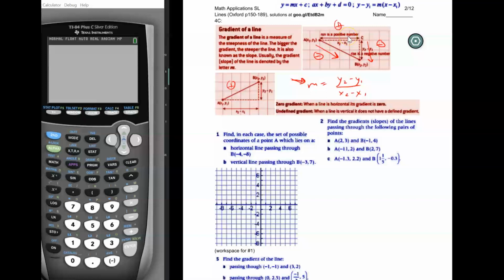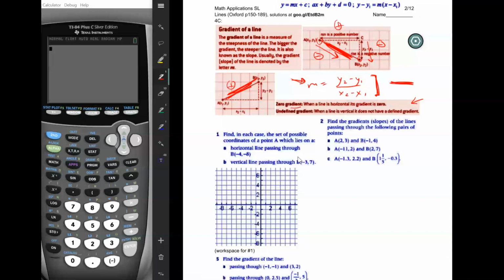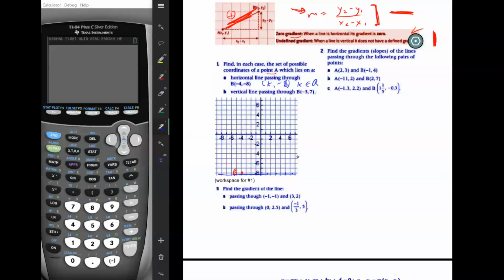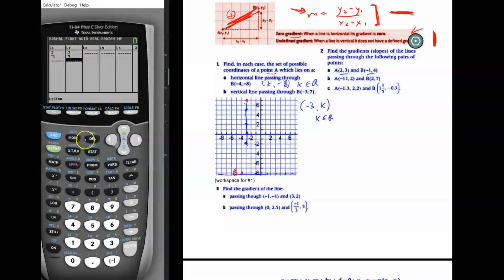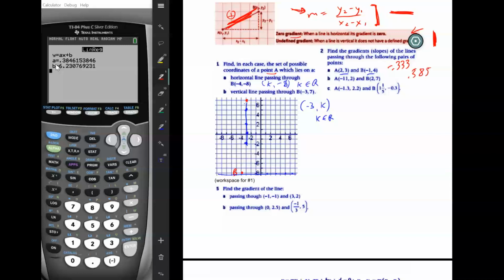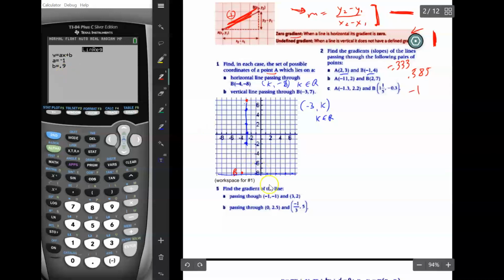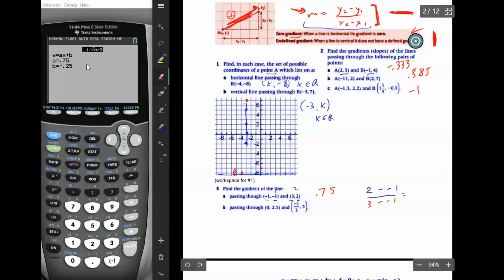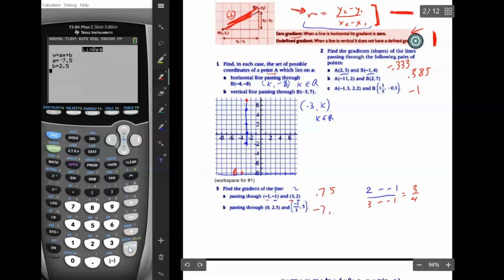MAISL lines p2